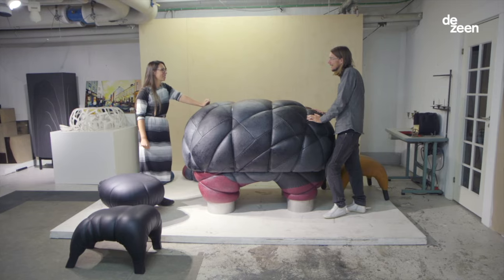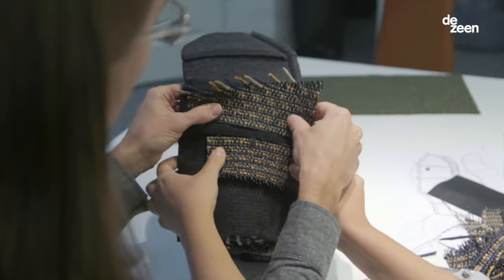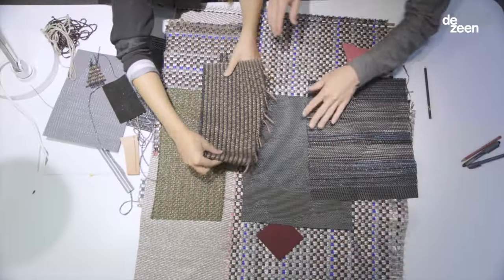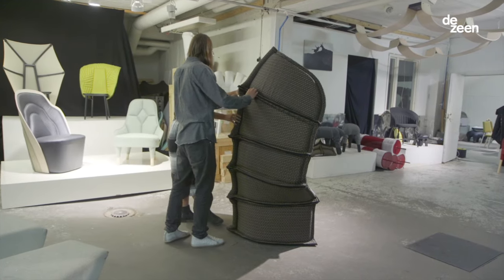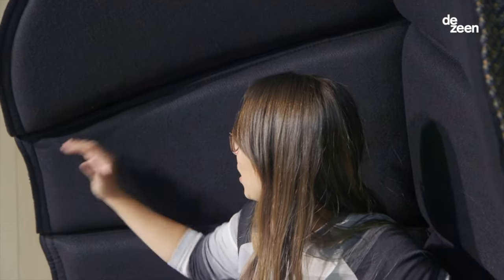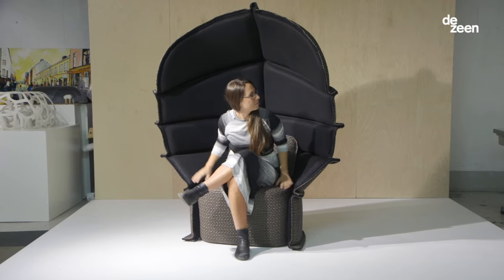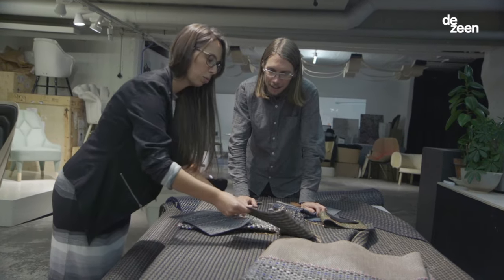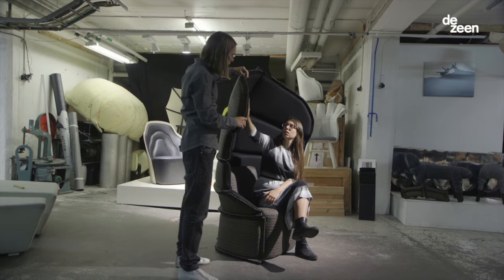Färg & Blanche uses Bolon fabric to create samurai-inspired Long Neck armchair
In the next movie in our Bolon at Heart video series, Stockholm design duo Emma Marga Blanche and Fredrick Färg explain how they combined material by flooring company Bolon with thermoplastic felt to create an armchair informed by Japanese armour.

The Long Neck armchair, which will be presented by Färg & Blanche during Milan design week as part of a collection called Armour Mon Amour, envelops the sitter within a large shell-like backrest.

"It's a shell that you can walk into and it will protect you," explains Färg in the movie, which was filmed at Färg & Blanche's Stockholm studio.

"It is inspired by samurai body armour, where hard and the soft material is sewn together."

The chair is the result of experiments Färg and Blanche have been undertaking with new textiles by Swedish flooring brand Bolon. The company is best known for producing woven vinyl flooring, but recently launched a range of rugs that combine vinyl thread with natural fibres such as wool.